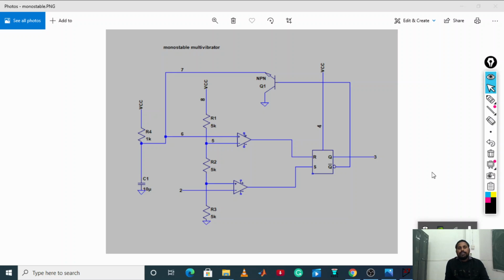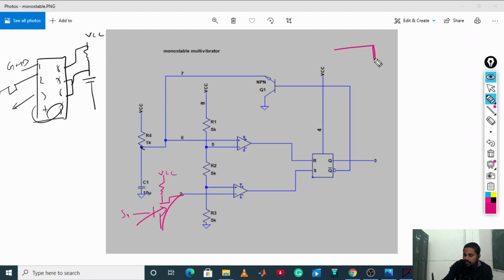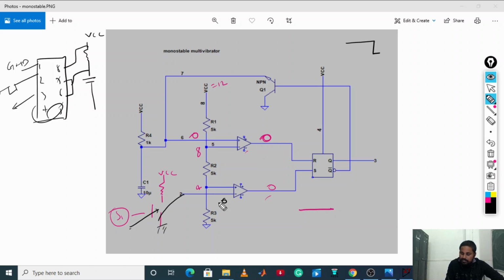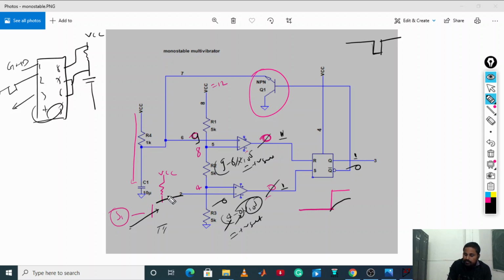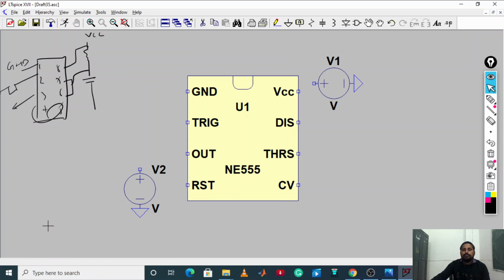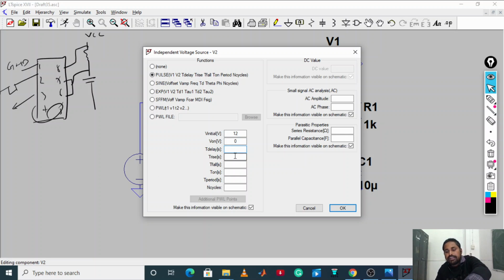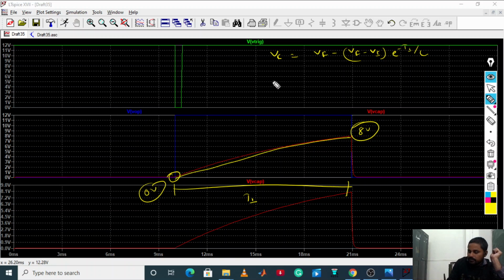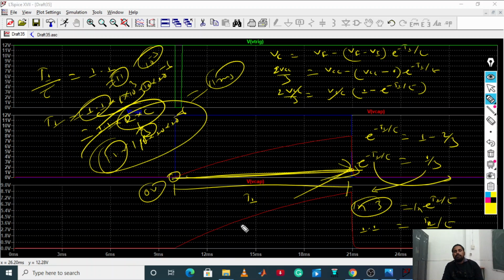LT spice simulation and theory of monostable mulivibrator using 555 timer